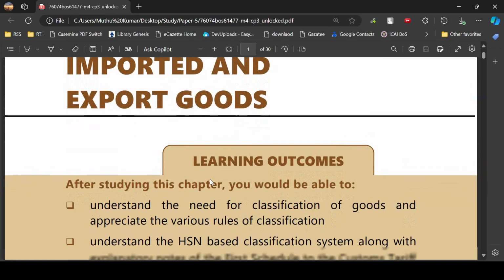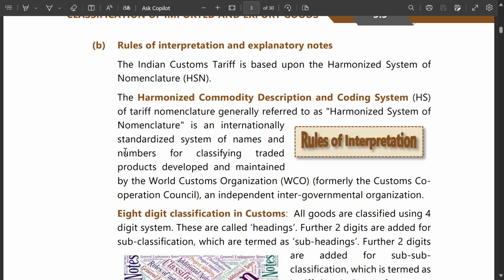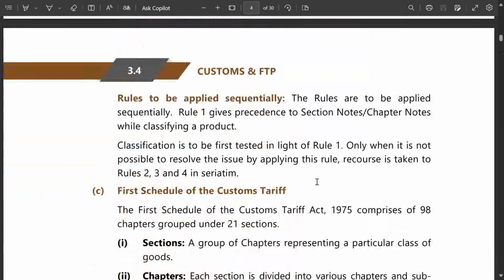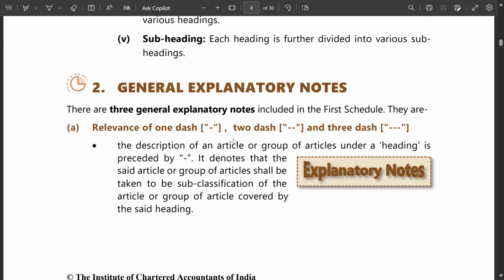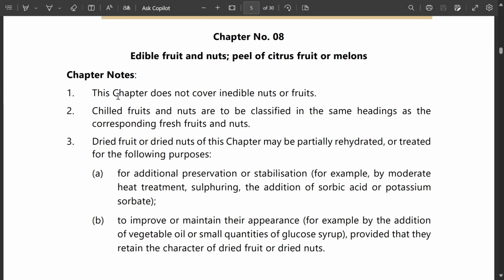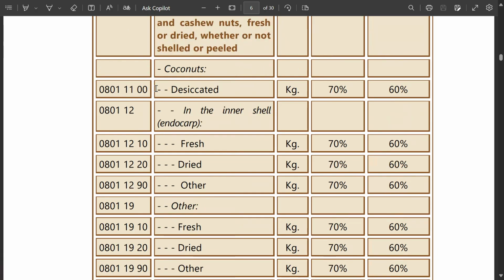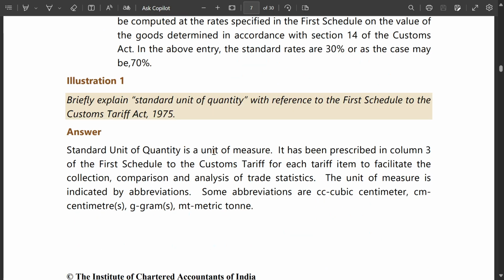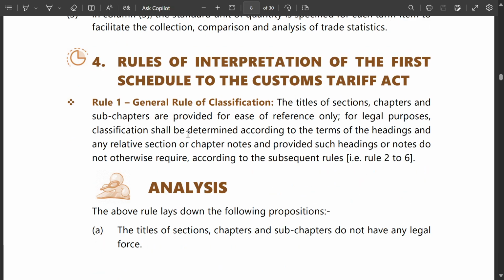Customs Rate Part 1